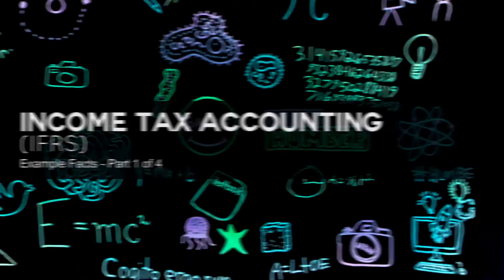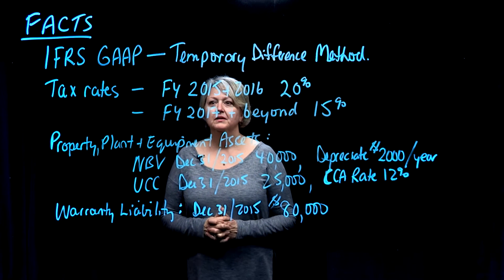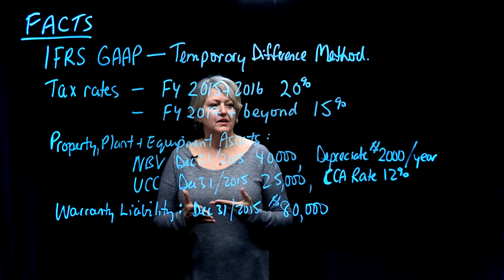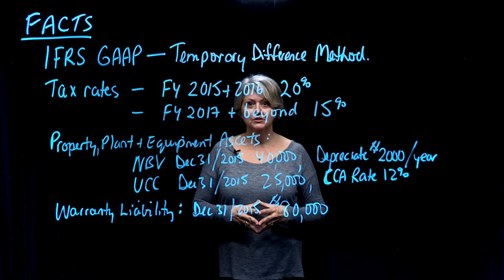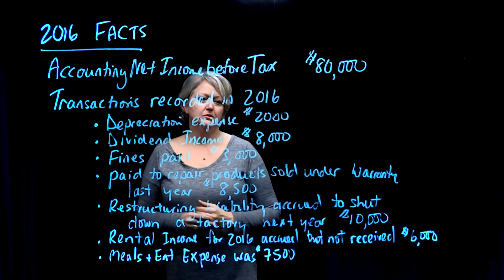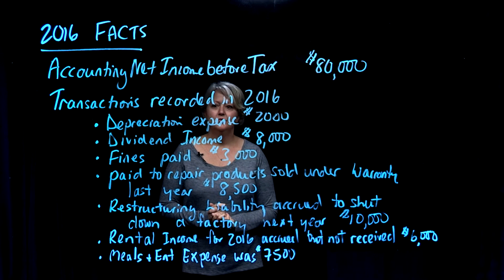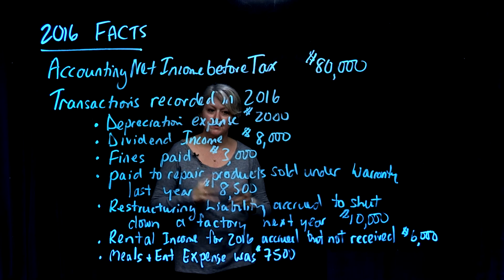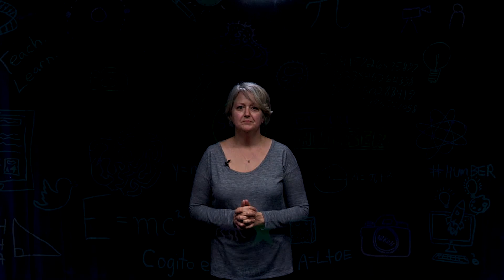Income Tax Accounting (IFRS) | Example Facts - Part 1 of 4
Catherine Duffy begins her lesson on temporary deference, income tax accounting method under IFRS.

The first thing on the agenda? Getting the facts straight.

Next Up - Income Tax Accounting (IFRS) | Calculating Current Income Tax Expense - Part 2 of 4: